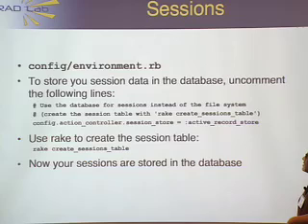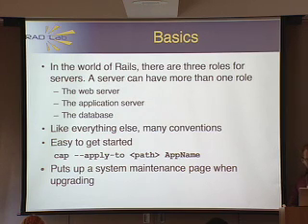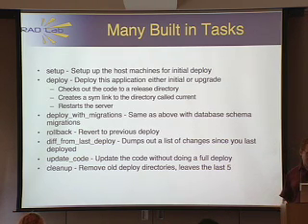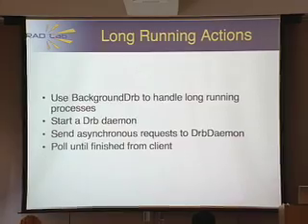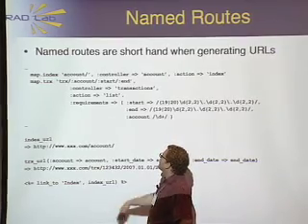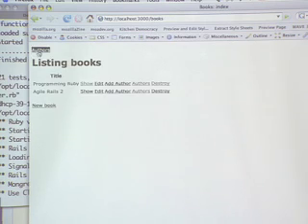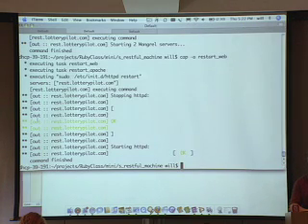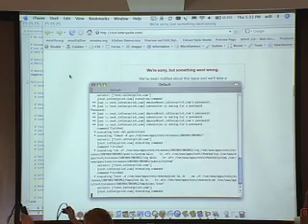Ruby on Rails - Part 6: Configuration and Deploy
Ruby on Rails Intensive 1-Day Course
Part 6: Configuration and Deploy

This is an intensive one-day overview of the fundamental concepts of the Ruby on Rails Web programming framework, presented by the UC Berkeley RAD Lab. The overview consists of six sections of approximately one hour each.

William Sobel and UC Berkeley RAD Lab